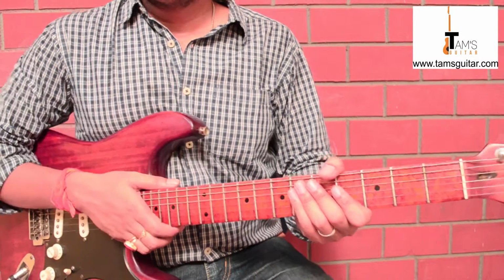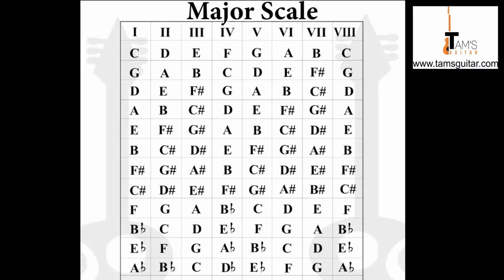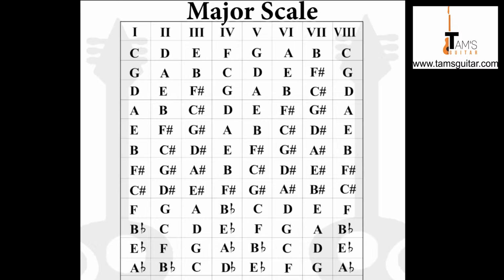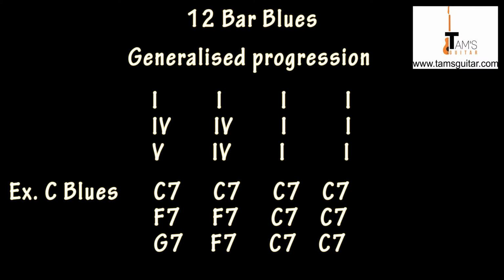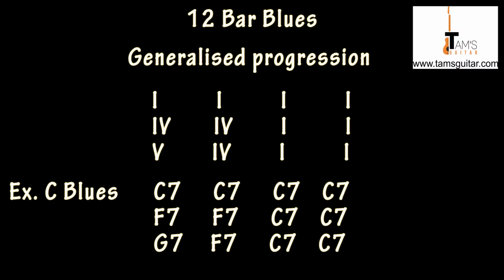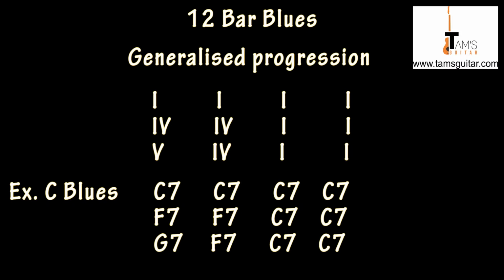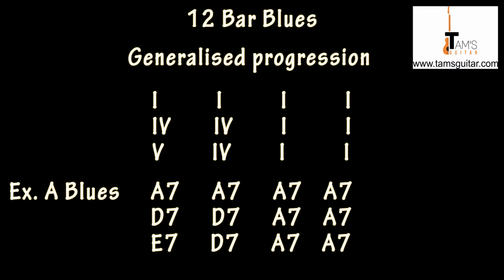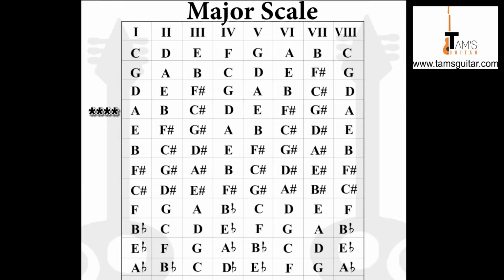Introduction to the blues guitar lesson for beginners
(guitar lessons in kolkata and skype lesson(online guitar lessons) for the rest of the world)

Music Circle -The music institute in Kolkata
For Drums/Keyboard/Bass/Violin/Tabla/Vocals lessons in Kolkata  please visit